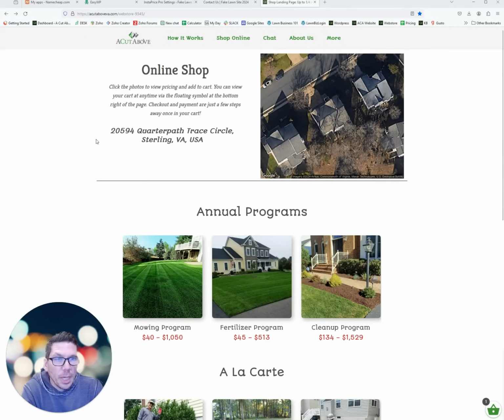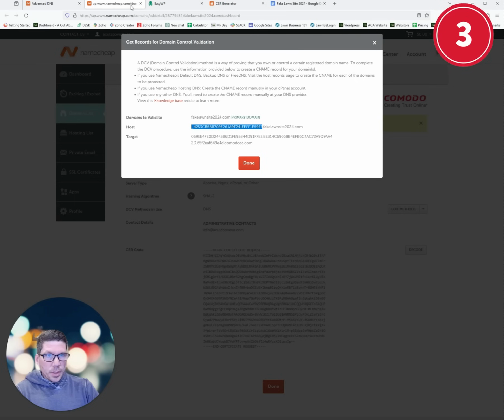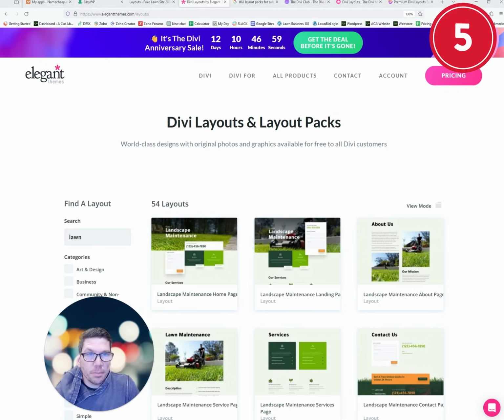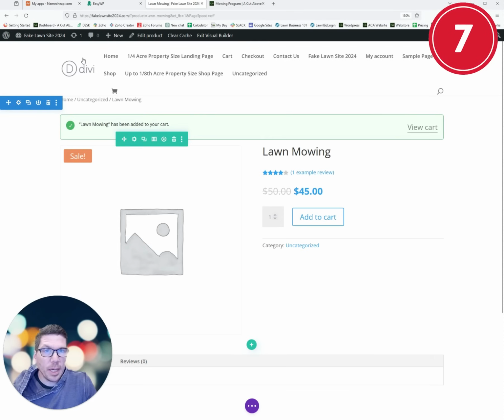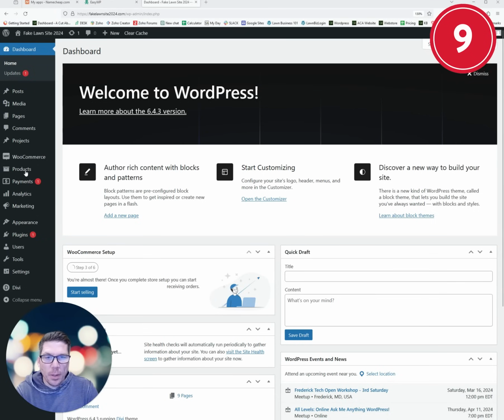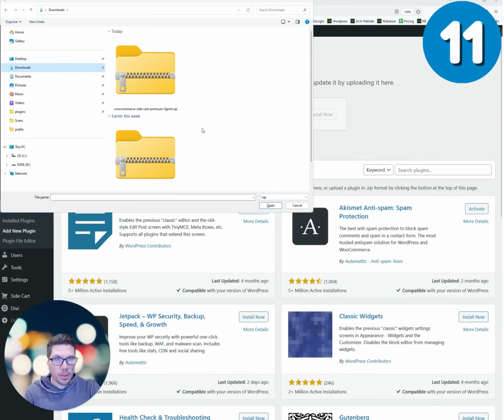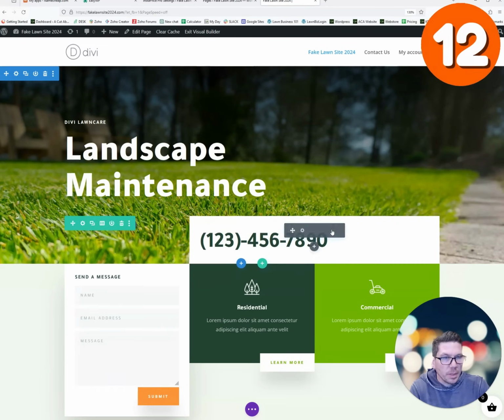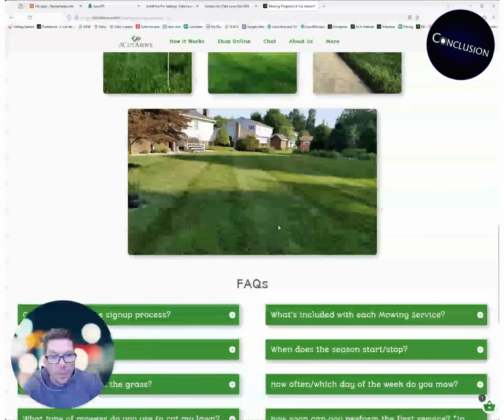How To Build An Ecommerce Website For Your Lawn and Landscaping Business - 2024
I will show you how to build an ecommerce website for your lawn and landscaping business, just like I did for mine. This is a low cost DIY solution that will fully automate your sales. My lawn business has 46 employees and 1,500 customers. This video is going to show you what really made our company grow...Hint: It's when we started automating our sales online!

Timecodes
0:00 - Intro
0:31 - (1) Purchase and Set Up Domain and Hosting
01:06 - (2) Connect Domain and Install Wordpress with Woocommerce
02:19 - (3) Setup, Install, and Activate SSL Certificate
06:08 - (4) Purchase and Install Divi Theme
07:14 - (5) Select Layout
08:26 - (6) Create Pages
11:11- (7) Create Products
13:20 - (8a) Menus (Header)
14:45 - (8b) Menus (Footer and Bottom Bar)
16:20- (9) Add Products to Shop Landing Pages
17:58 - (10) Install Side Cart Plugin
19:49 - (11) Payment Processing
21:16 - (12) Install InstaPricePro Plugin
26:04 - (13) Testing It Out
27:14 - Conclusion

*I built and own the InstaPricePro Plugin*

*Use the address "20594 Quarterpath Trace Circle, Sterling, VA, USA" in the search bar to test the store live!